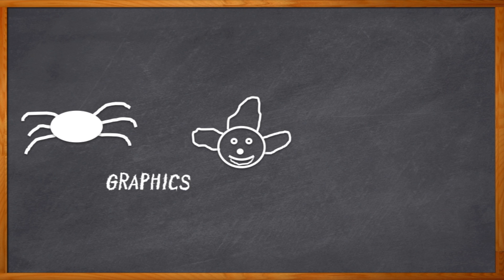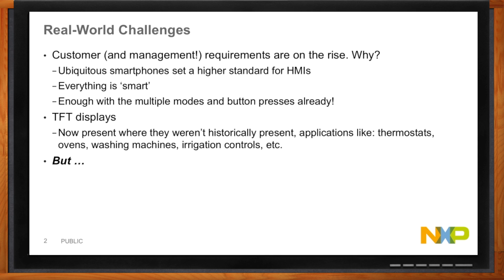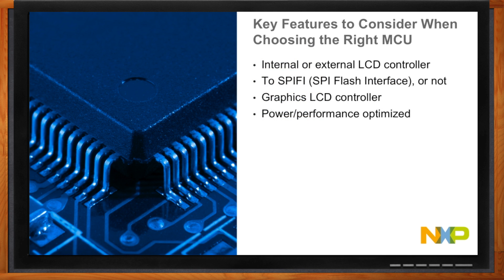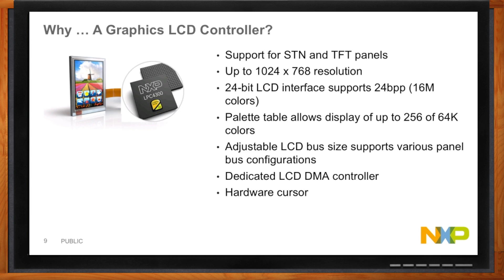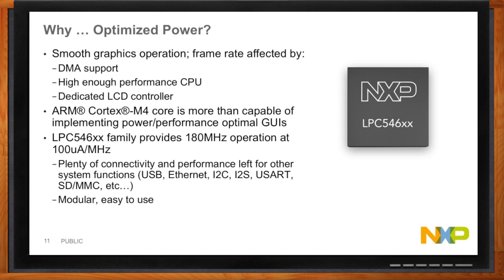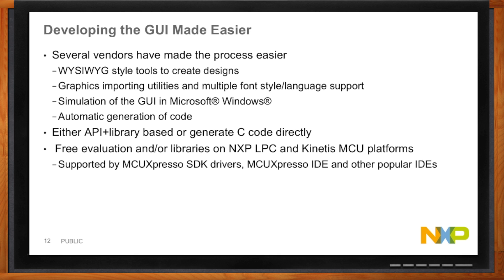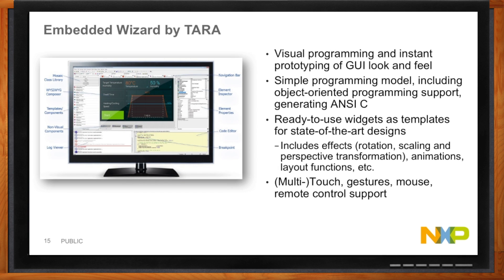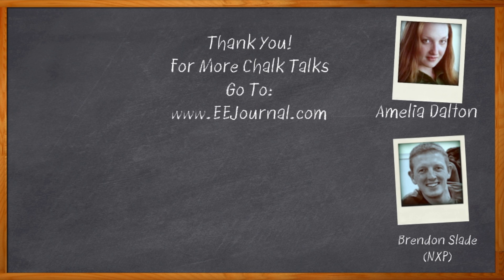GUI Made Easy: Modernize Your Embedded Application in Minutes -- Mouser Electronics and NXP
Is your embedded application struggling with a 1990s user interface?
It doesn’t have to be. Developing a clean, attractive, modern user
interfaces can be easy if you have the right tools. In this episode of
Chalk Talk, Amelia Dalton chats with Brendon Slade of NXP about how to modernize your embedded application GUI - in minutes.